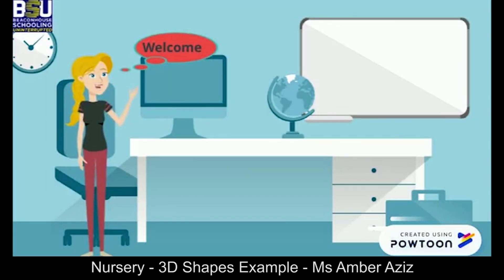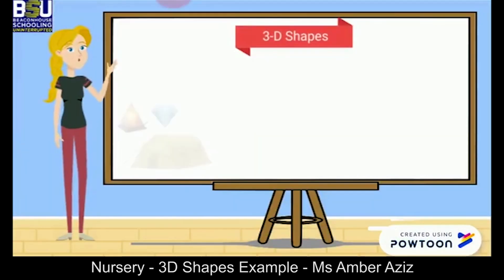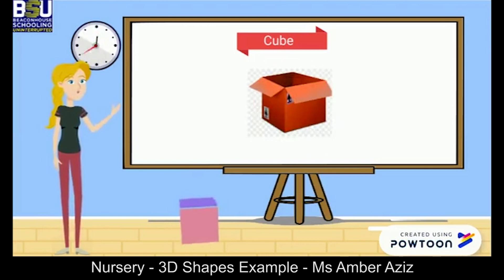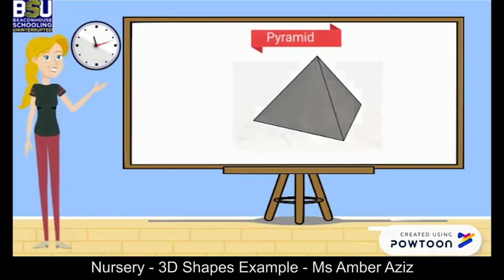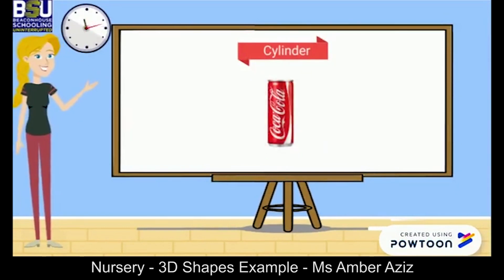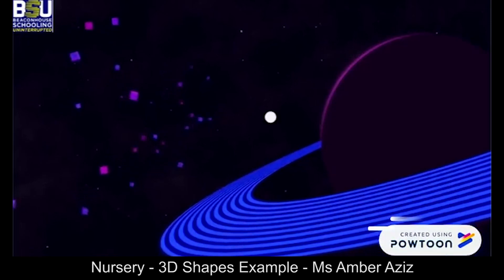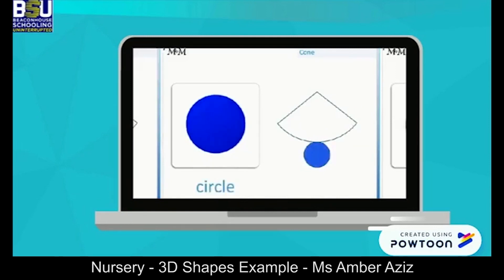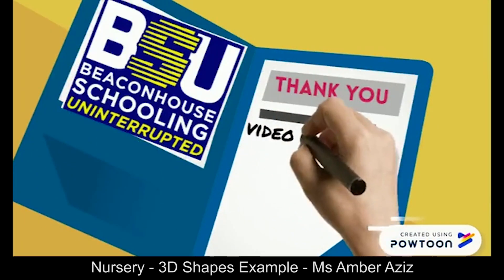Class - Nursery - 3D Shapes Examples - Ms. Amber Aziz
3D Shapes with Real-World Examples For Each Shape.